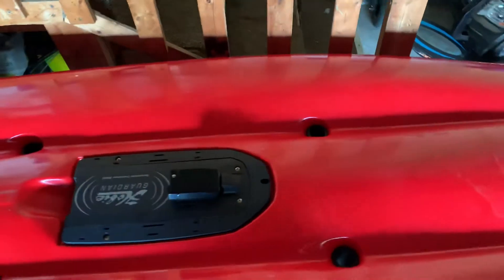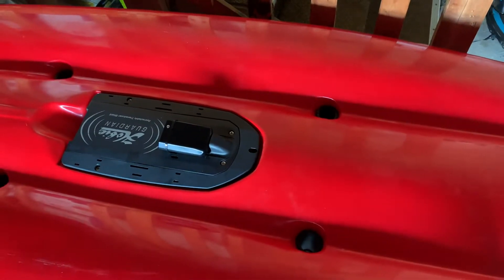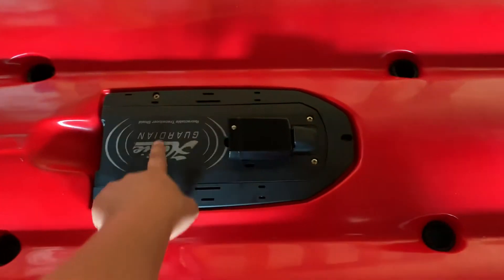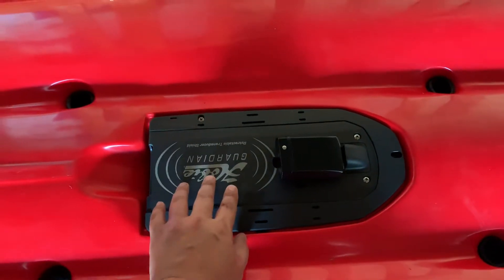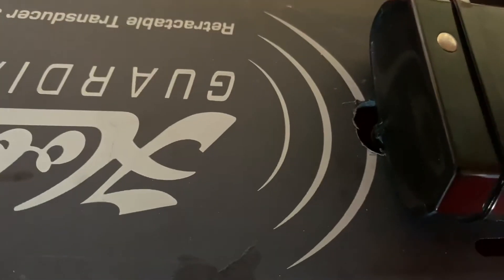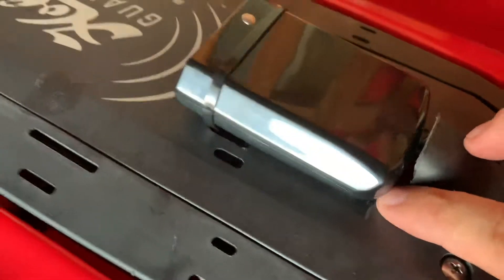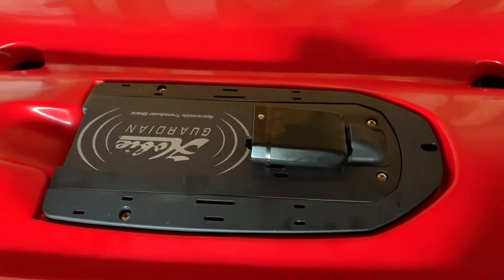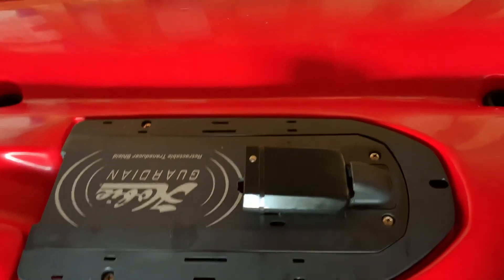2019 Hobie Outback Hummingbird Helix Fish Finder Transducer Mount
A better way to mount your Helix Series Hummingbird Fish Finder Transducer on the 2019 Hobie Outback with the Guardian Transducer system.

Things you’ll need:

A 1/2 drill bit with power drill

Dremel

Philips Screwdriver

Parts you’ll need:

Hobie Pro Angler Fishfinder Adapter Kit for Hummingbird

Zip ties